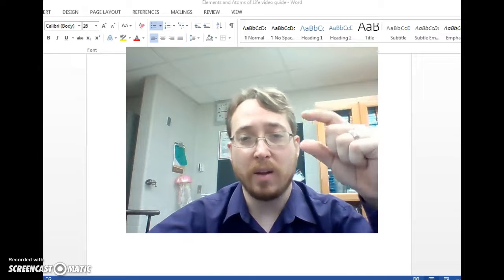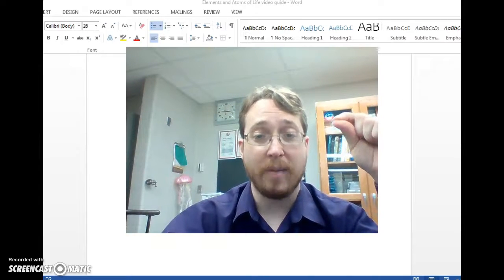Basics of Chemistry 1: Elements and Atoms of Life v1.1